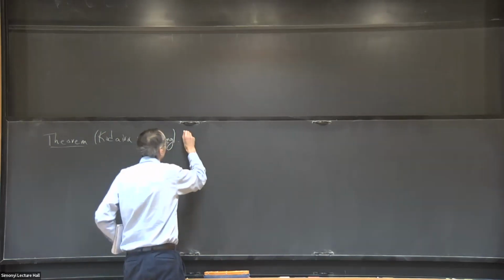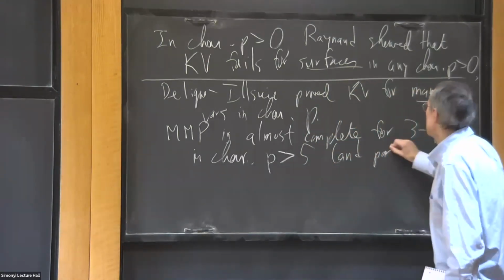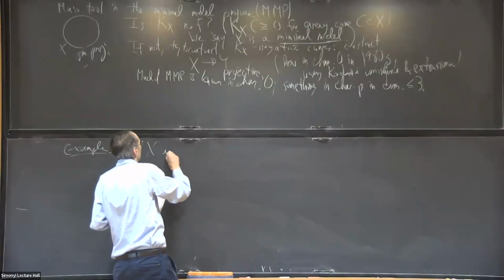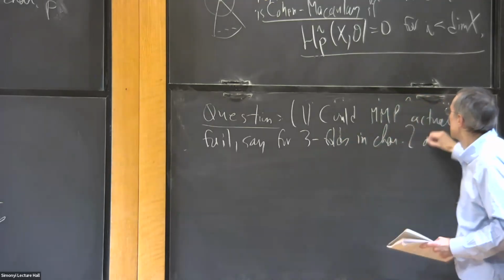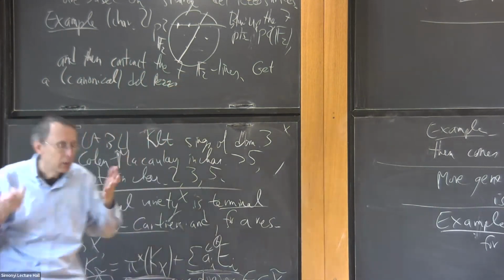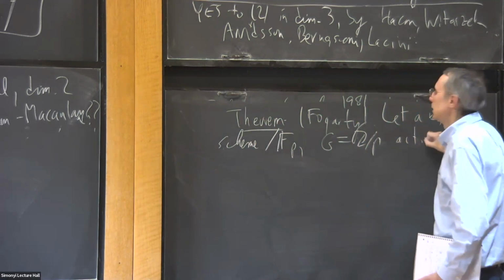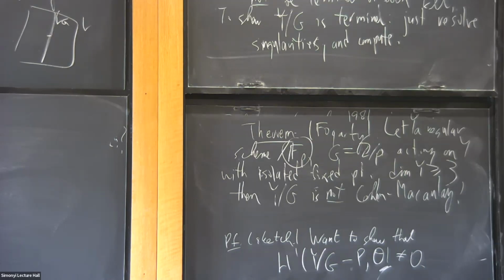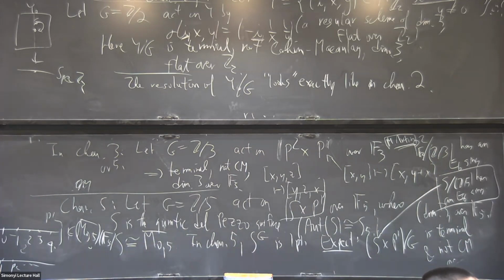Some Failures of Vanishing Theorems - Burt Totaro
Special Year Workshop on p-adic Arithmetic Geometry

Topic: Some Failures of Vanishing Theorems
Speaker: Burt Totaro
Date: November 15, 2023

The minimal model program for 3-folds has been developed only in characteristics p greater than or equal to 5. A key difficulty at small primes is that the singularities occurring in the minimal model program need not be Cohen-Macaulay, as they are in characteristic zero. This is related to the fact that Kodaira vanishing fails even on Fano varieties. We present the latest work in this direction.